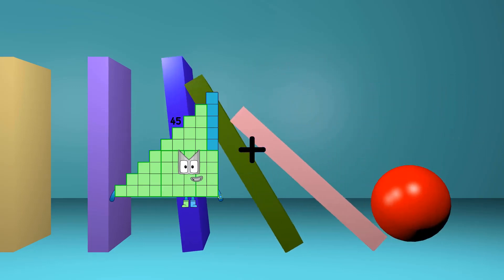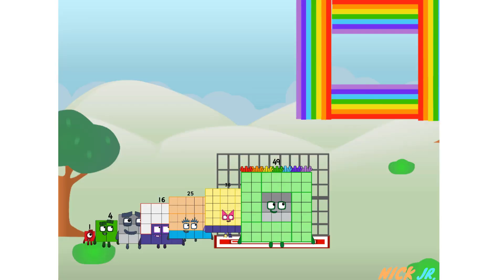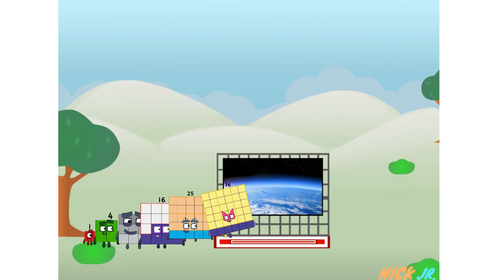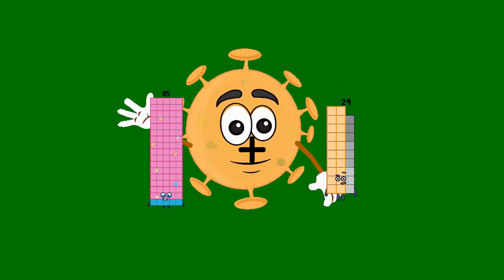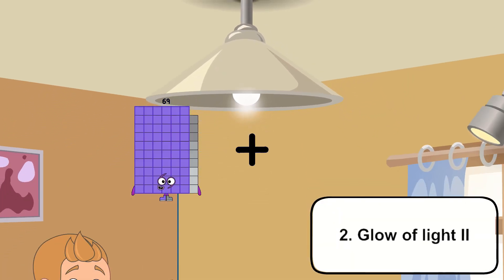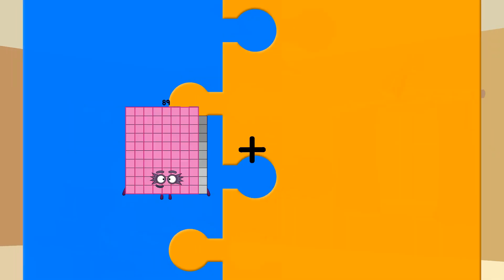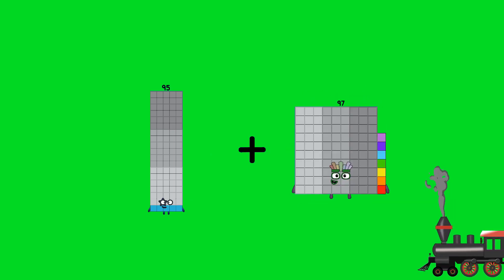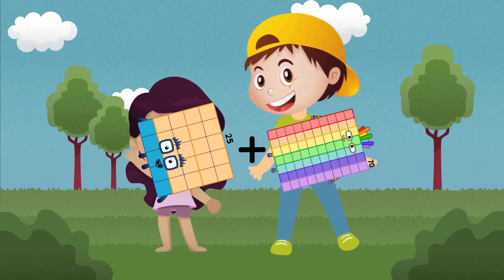Numberblocks Math: Undecimalblocks Square on the Moon | Numberblocks Step Squad | LEVEL 2 | #23